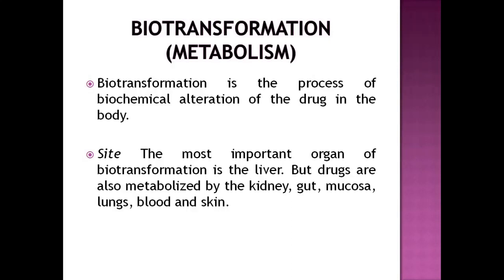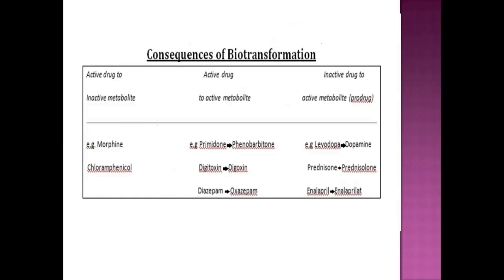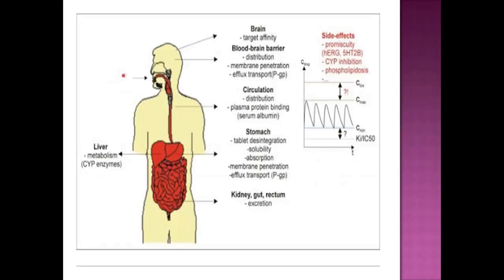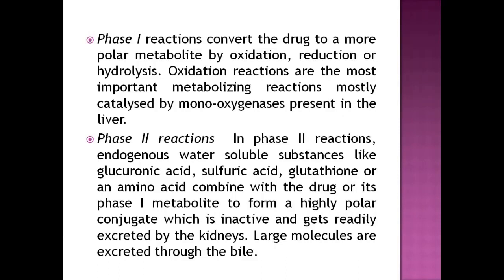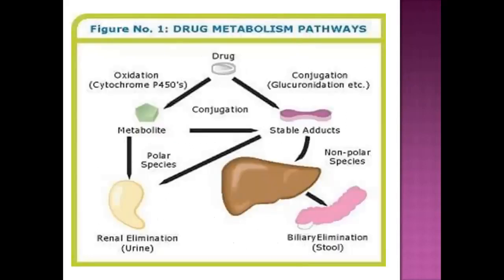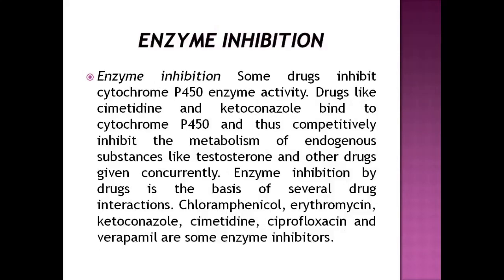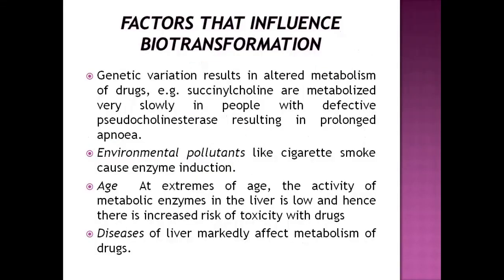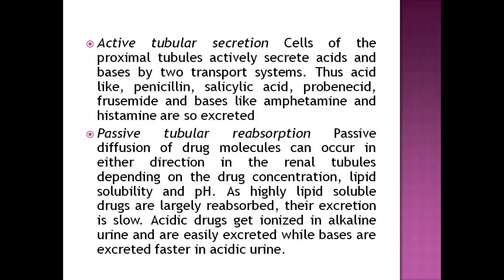Pharmacokinetics Part 3 - Metabolism and Excretion of Drugs from the Body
In Today's class we will see in detail regarding the metabolism and excretion of drugs from the body.